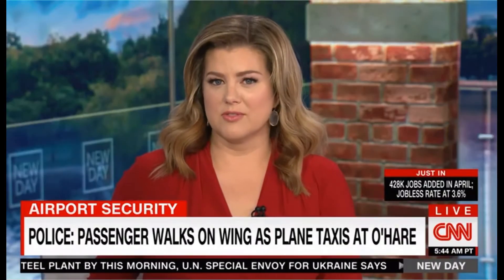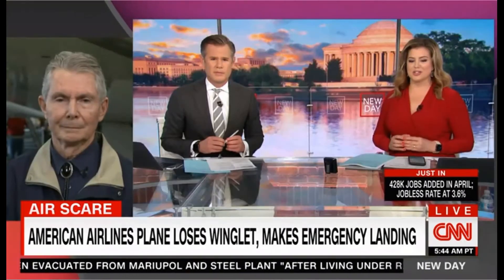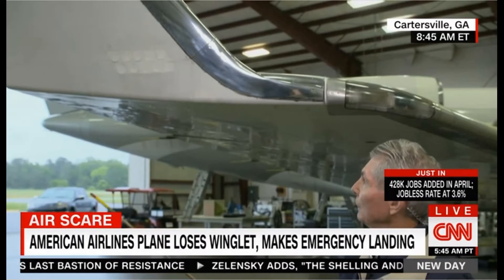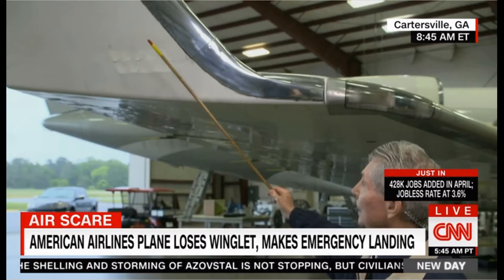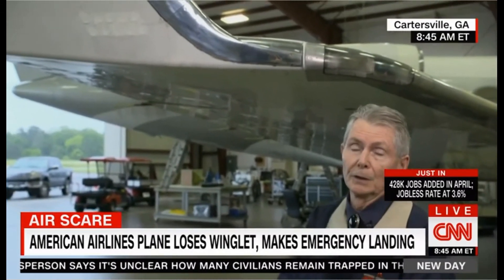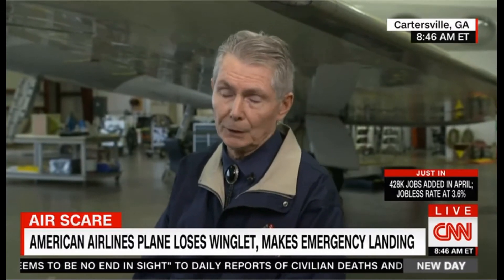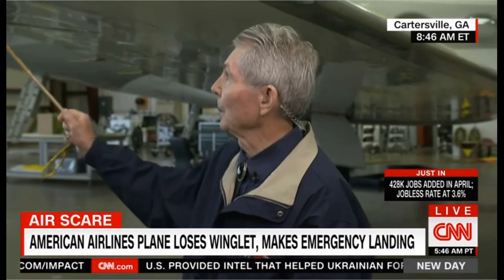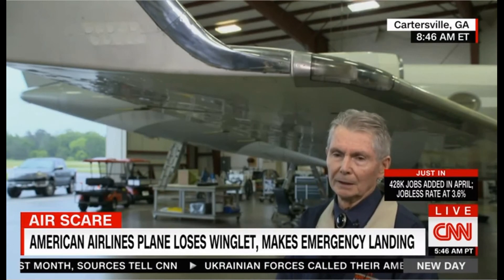Alan Armstrong CNN TV News 5 6 2022 New Day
CNN New Day Interview by Brianna Keilar and Alex Marquardt of Alan Armstrong concerning failure of a winglet on an Embraer E-175 operated as American Airlines Flight 3729, May 3, 2022, en route from Charleston, South Carolina to Dallas/Ft. Worth, Texas.